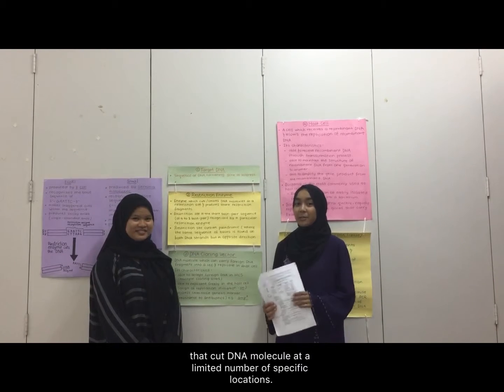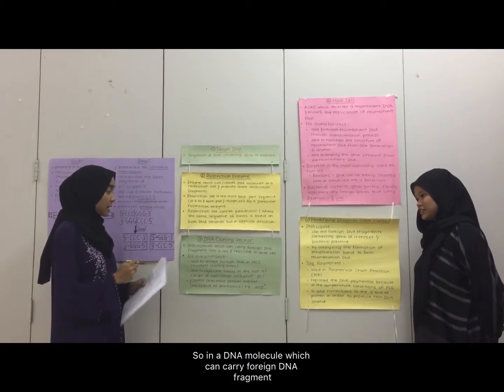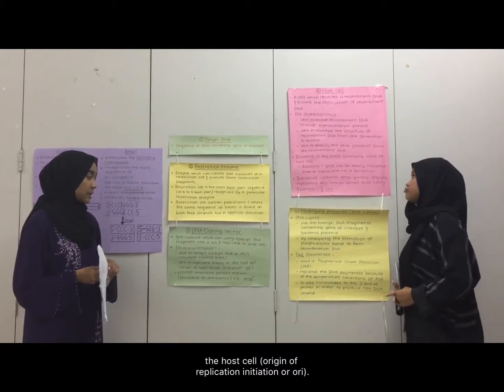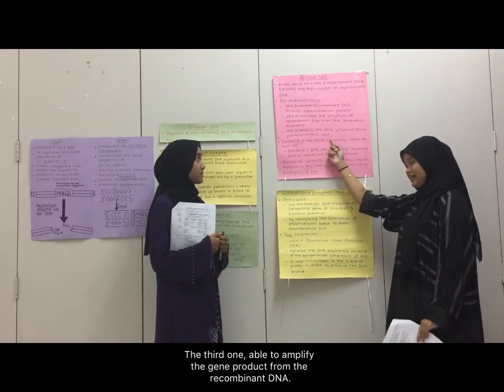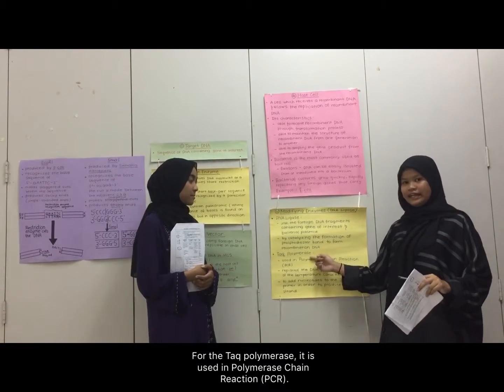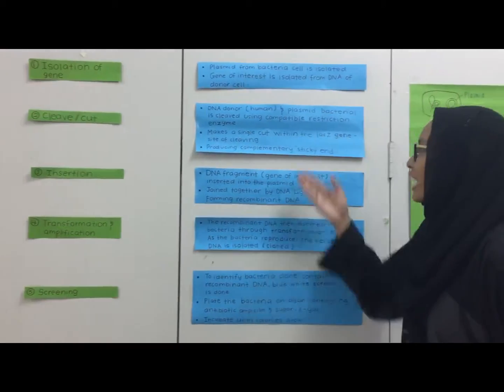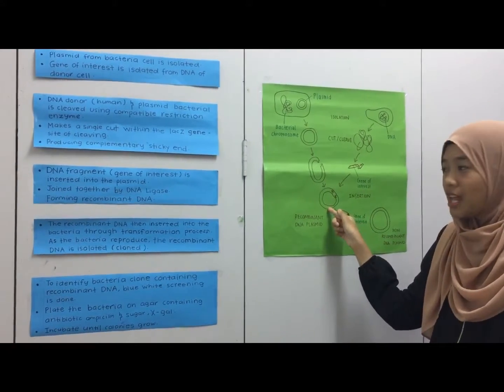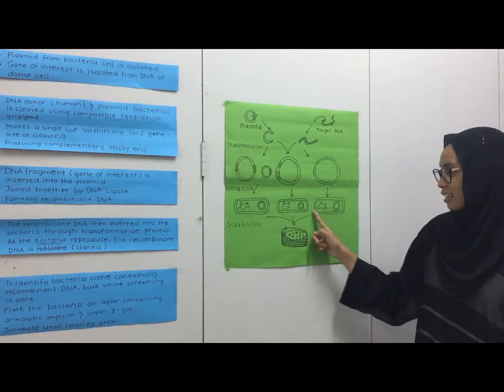Recombinant DNA Technology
Hi guys 👋👋, this is our group assignment biology for chapter 7 : Recombinant DNA Technology . We’re from Selangor Matriculation College 👩‍🔬. Our practical class is D1M1P12  and our beloved lecturer is Madam Rudziah 🌸

Team Members :
1) Aiman Sofea 👩‍🔬
2) Nur Qadirah Sabrina 👩‍🔬
3) Alya Nadhirah 👩‍🔬
4) Nur Zulaikha Adriana 👩‍🔬
5) Nurul Nadia 👩‍🔬

Hope u guys will enjoy this video and do not forget to give a thumbs up 👍🏻👍🏻👍🏻 to our video .